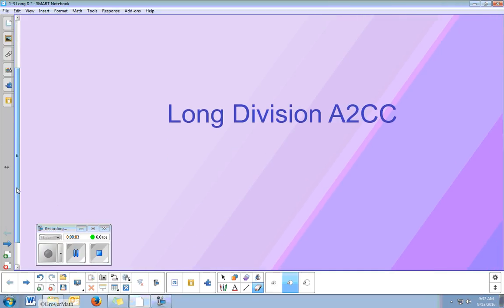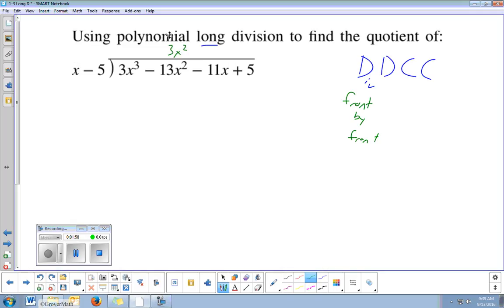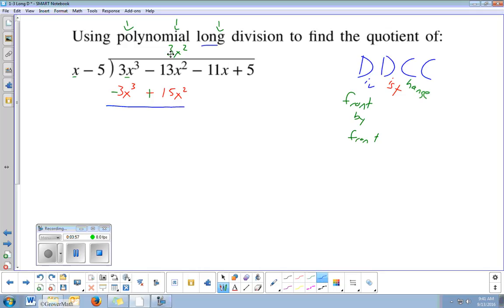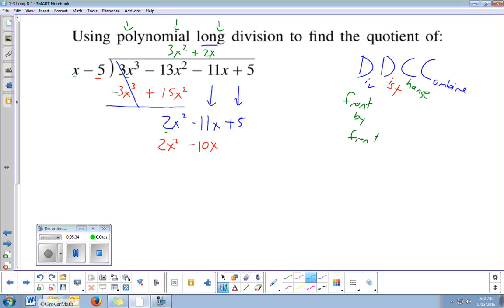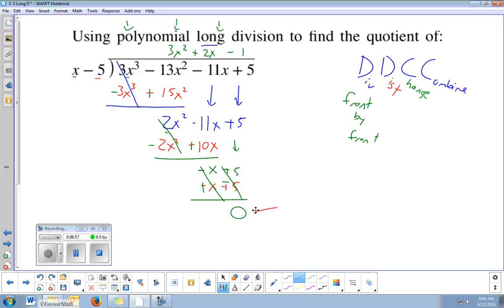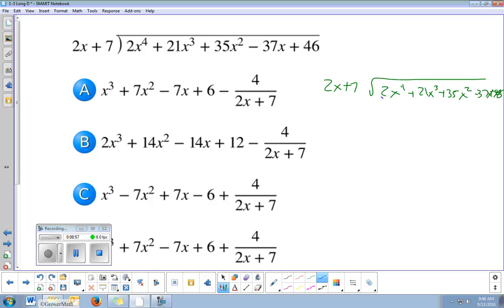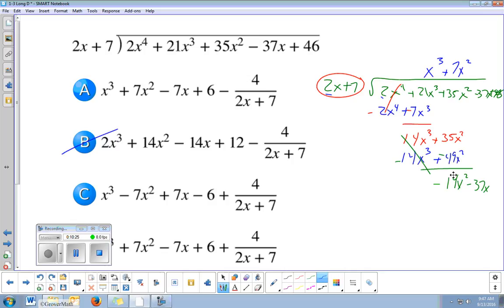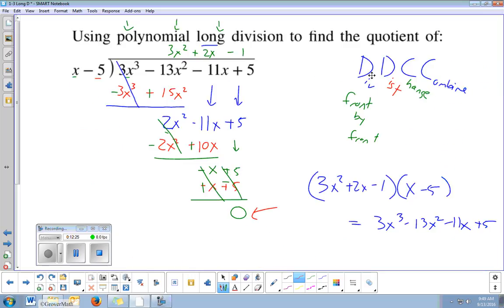Long Division A2CC